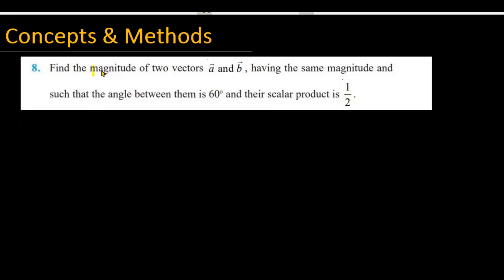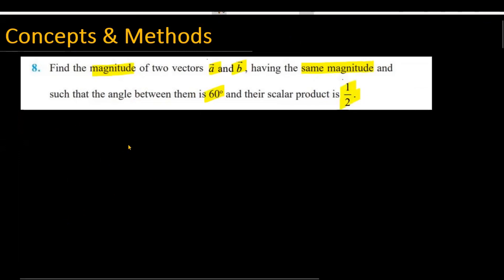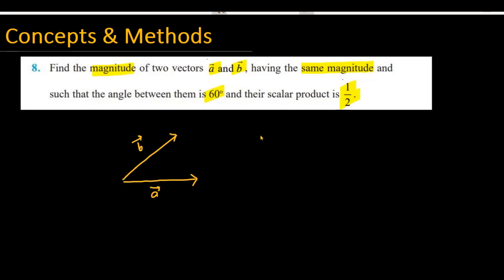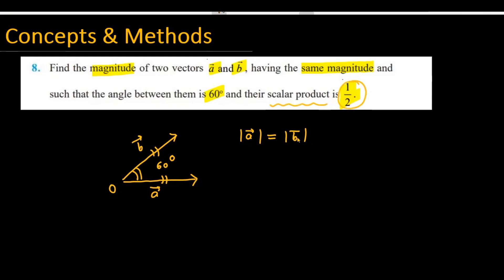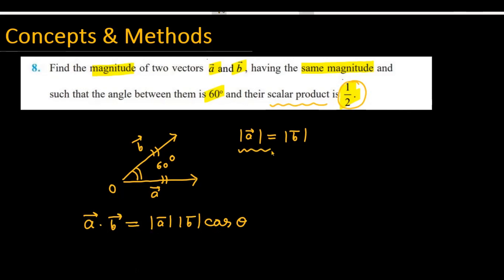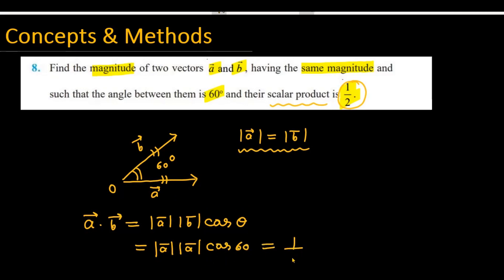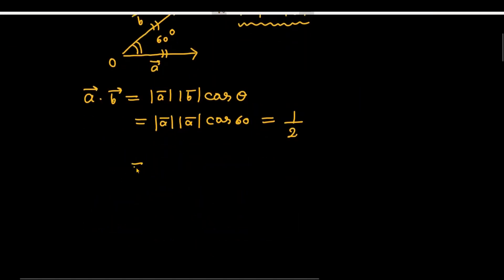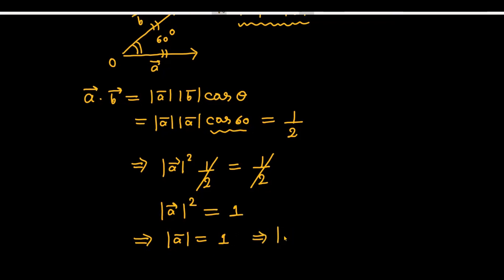Find the magnitude of two vectors a and b .having the same magnitude and such that the ...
Find the magnitude of two vectors a ⃗  and b ⃗  .having the same magnitude and such that the angle between them is 60^(0 ) and their scalar product is 1/2.
concepts & methods
conceptsand methods